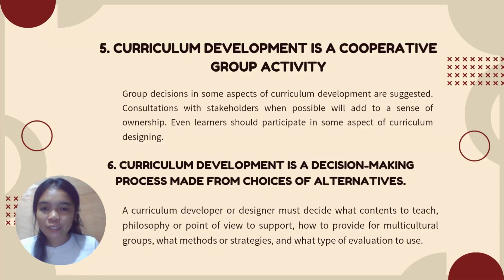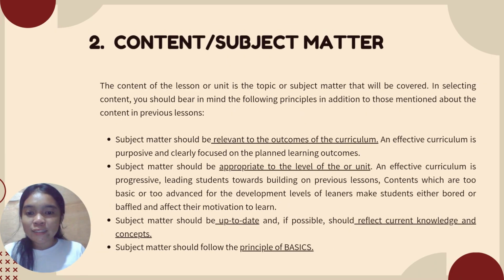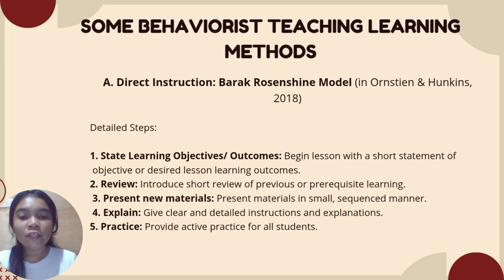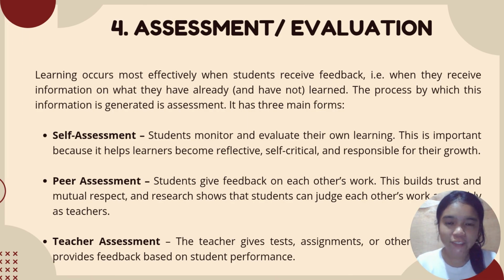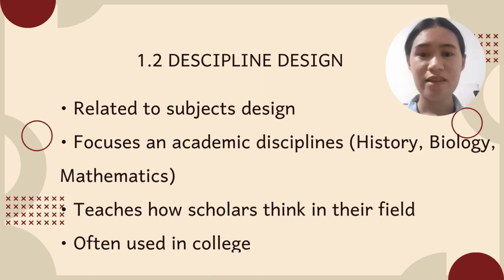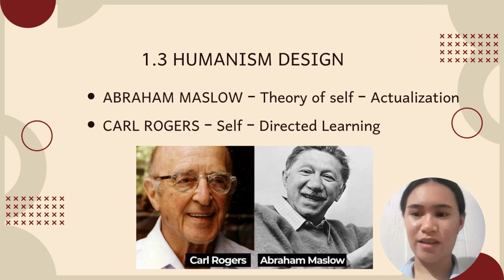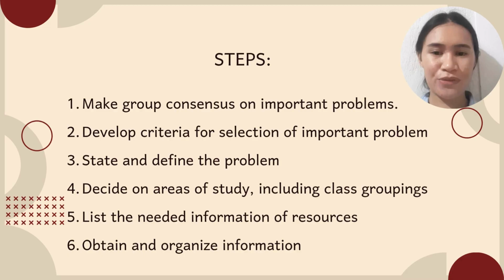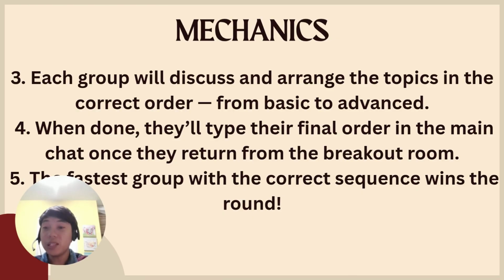Chapter 2 : Designing the Curriculum